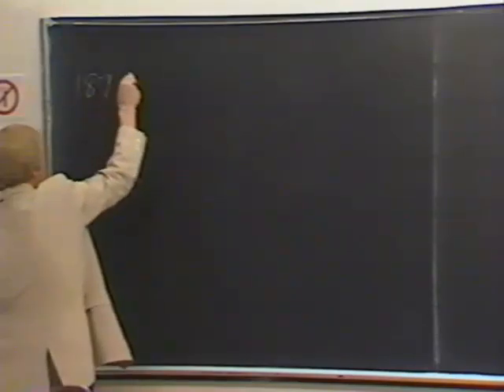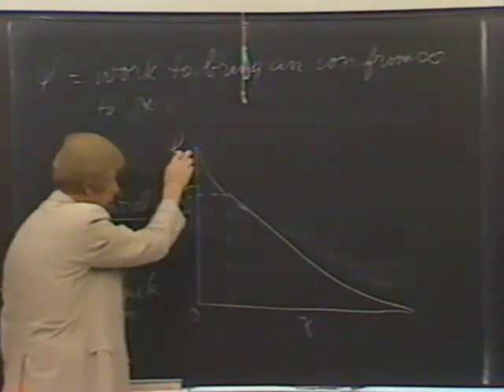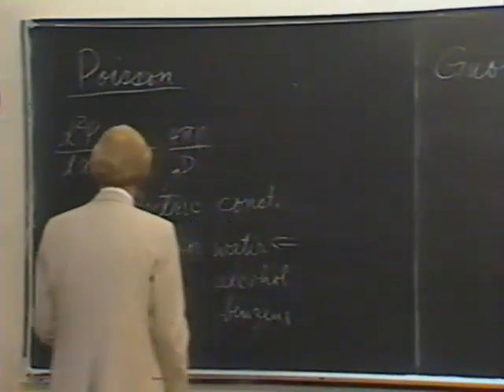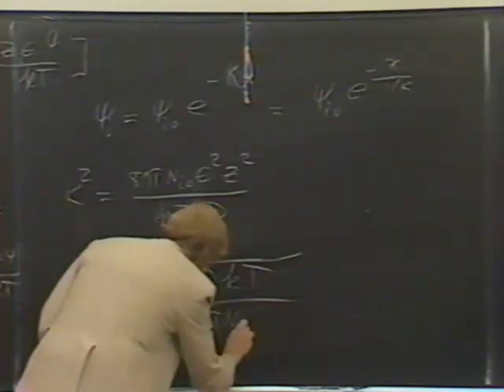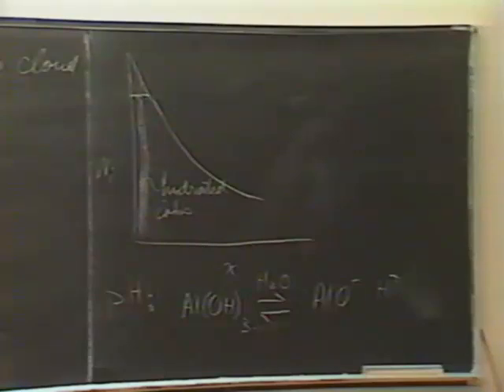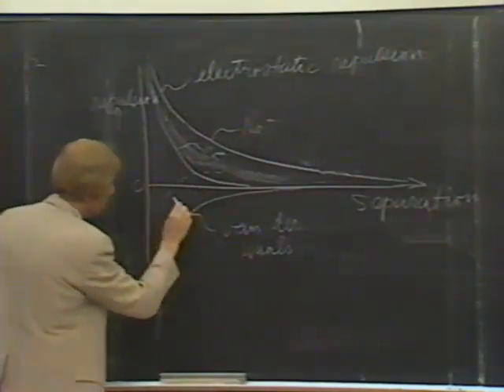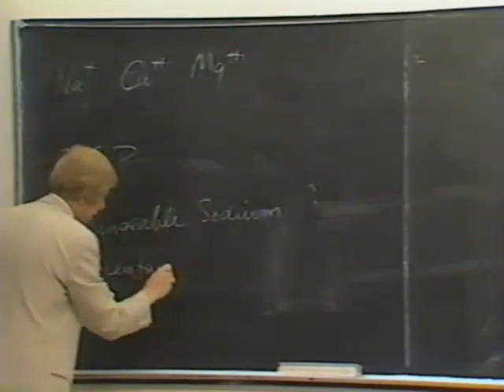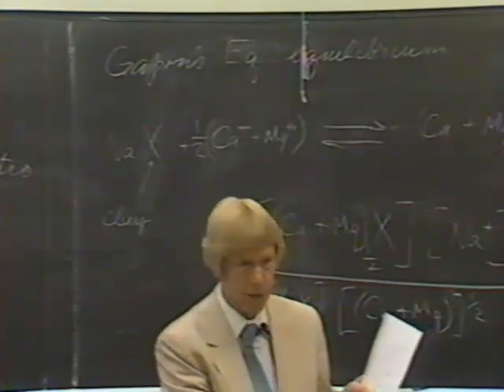2. Cohesive Particle Transportation: Physical-chemical basis for cohesive particle behavior